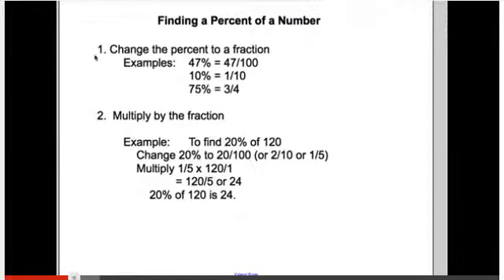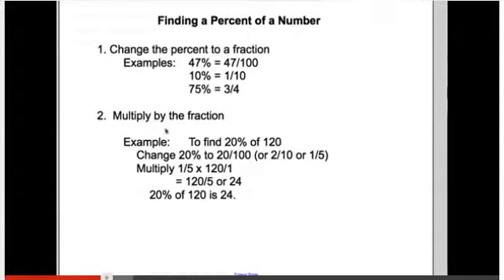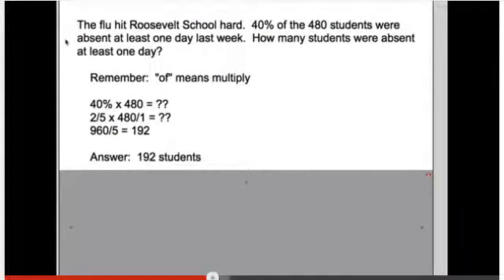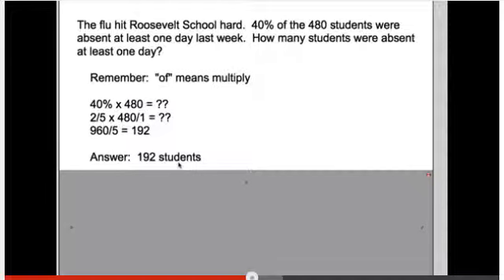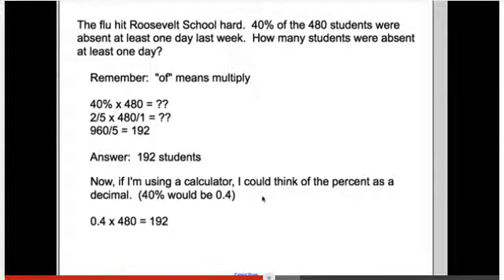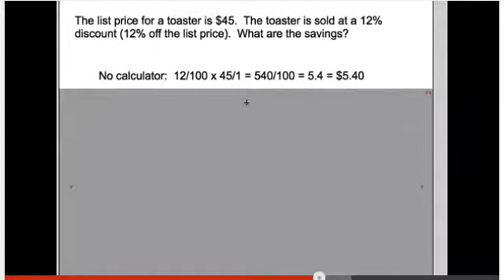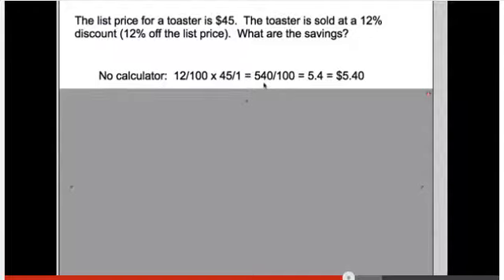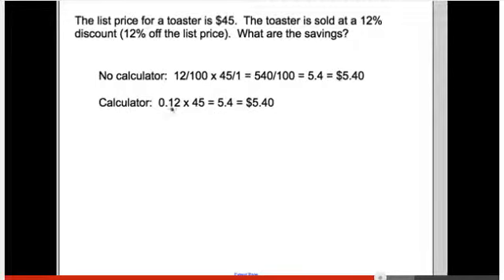58 Percent of n Lesson 8.9